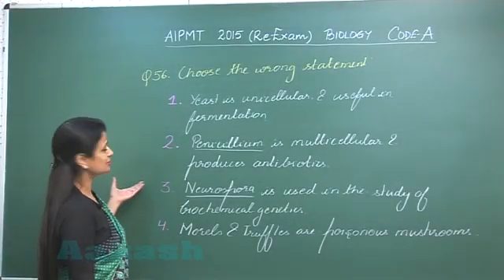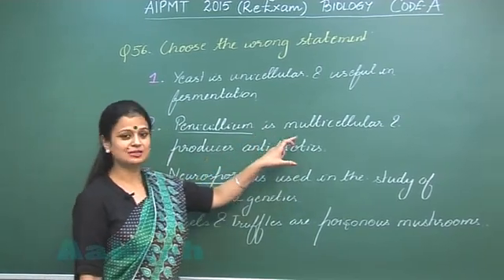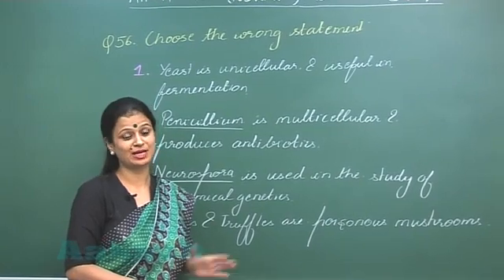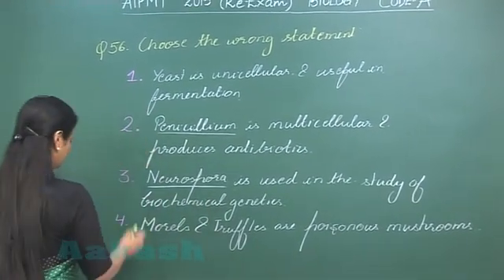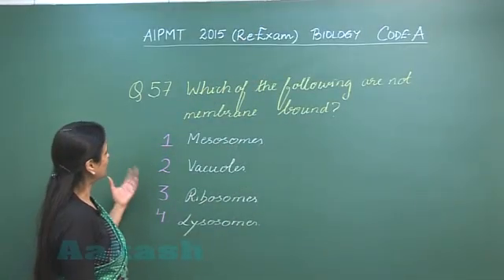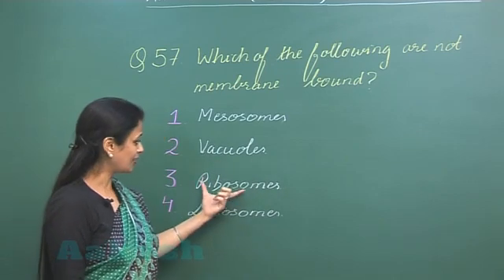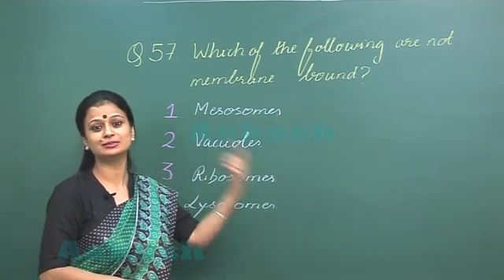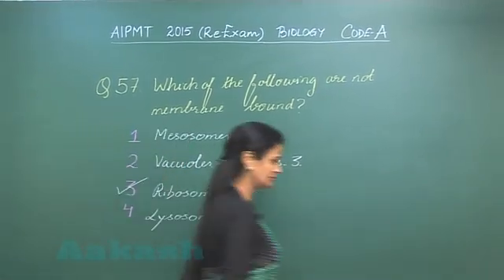Re-AIPMT 2015 Solution-Biology Video Q. 56-57 Aakash Institute